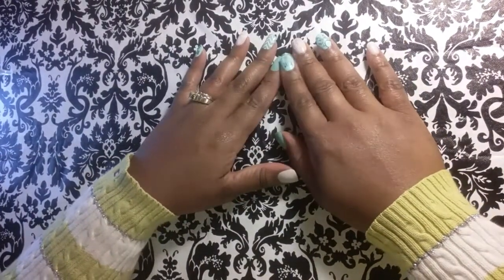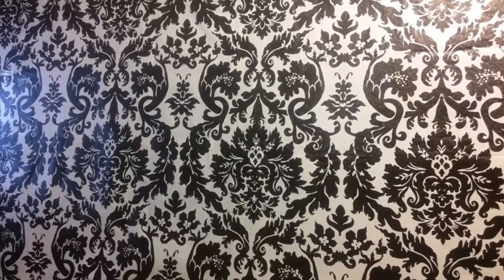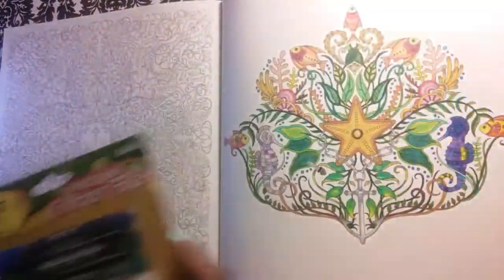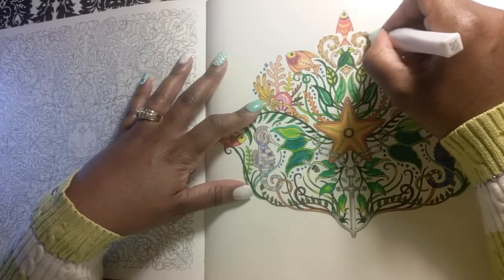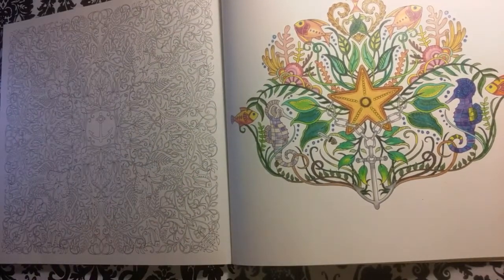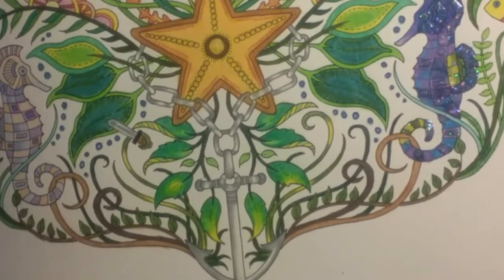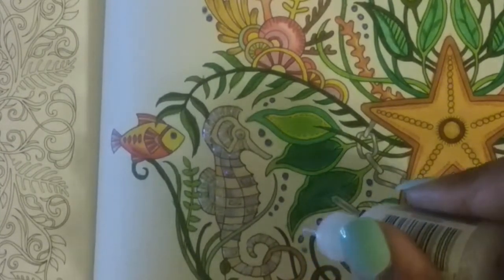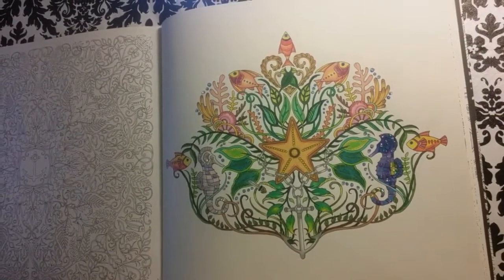How I apply Stickles Glitter & Wink of Stella + Mini Haul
Sharing how I apply Stickles and Wink of Stella to my coloring pages. Plus ting Office Depot haul.

Also See All my Adult Coloring and Crafting Bargain Recommendations-